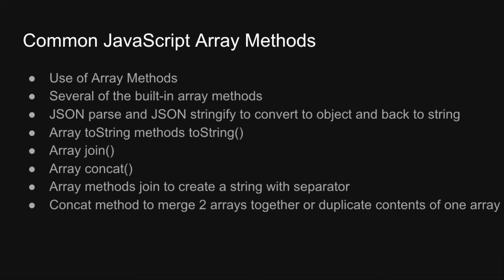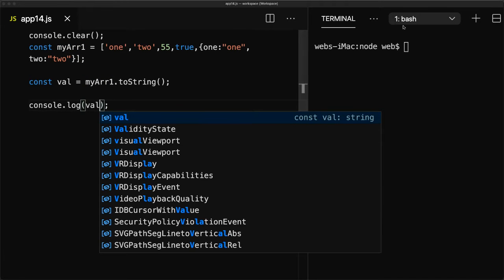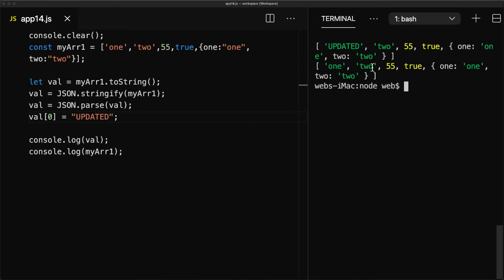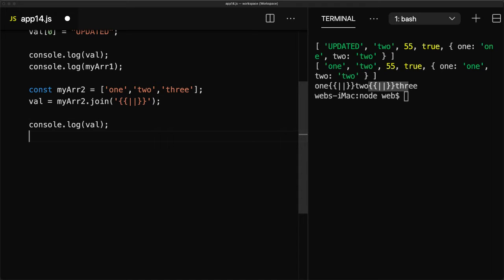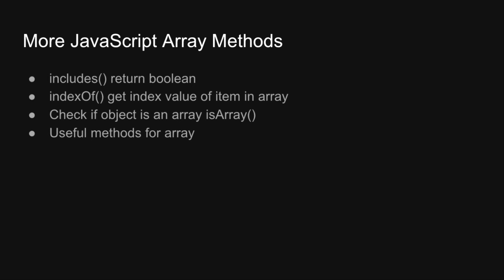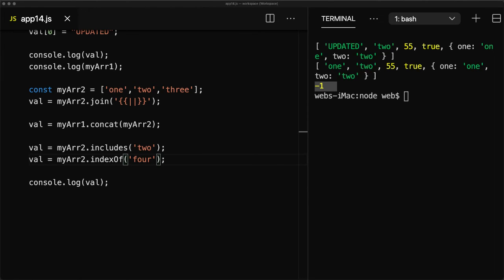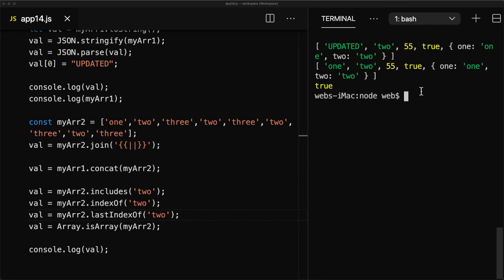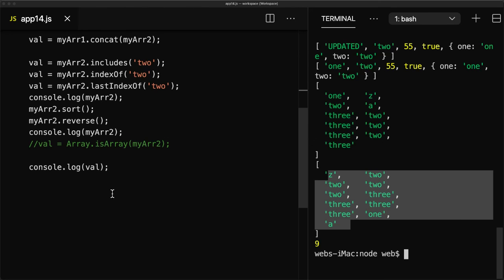NodeJS 2021: Common JavaScript Array Methods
CourseSnip from "NodeJS 2021, Part 2 of 6: JavaScript Fundamentals"

Description: NodeJS allows you to build complex and powerful application quickly and easily writing JavaScript code.This course is a review of all the JavaScript for the series.